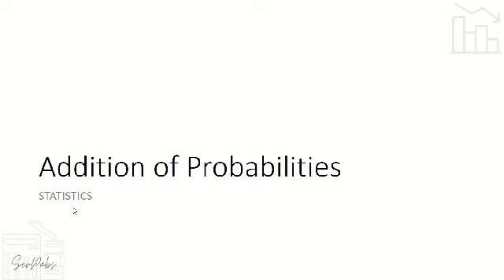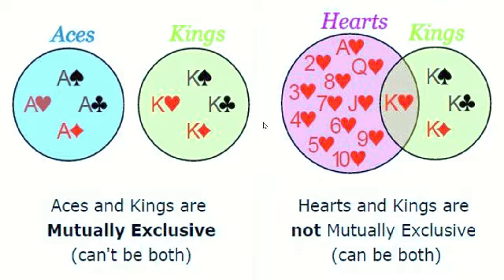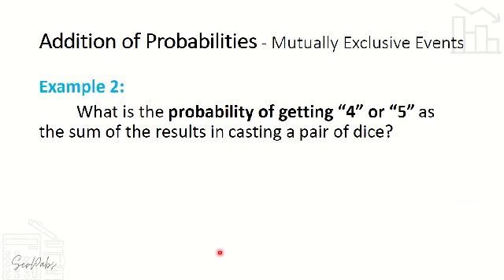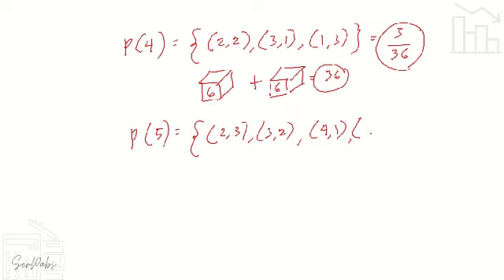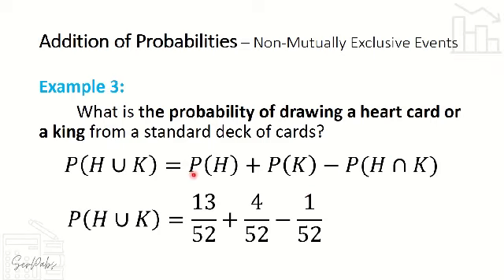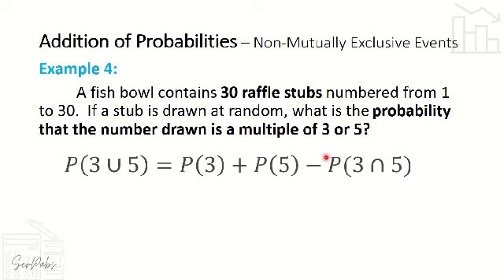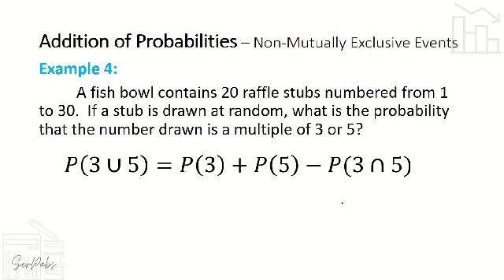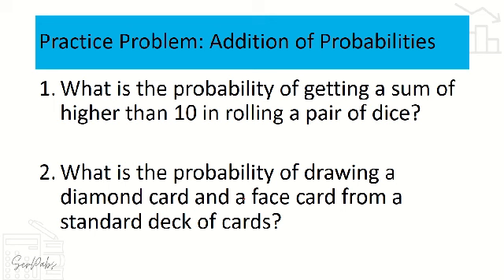STATISTICS: ADDITION OF PROBABILITIES - Tagalog Tutorial